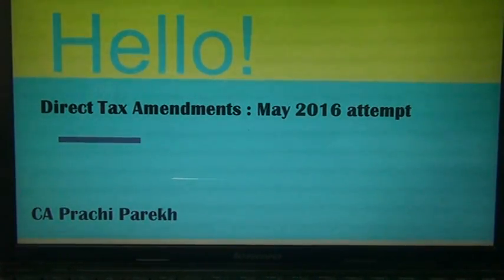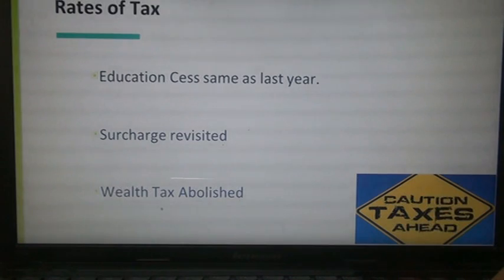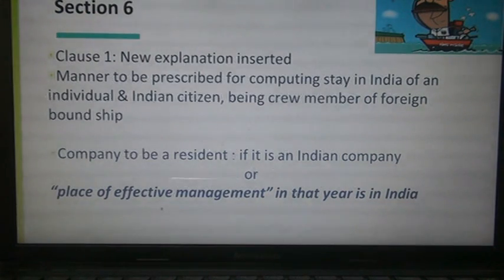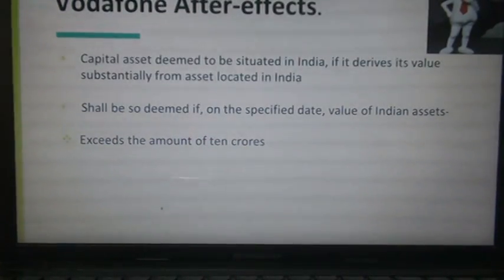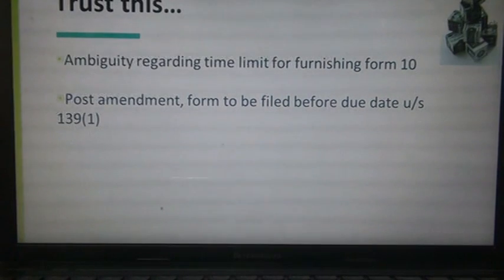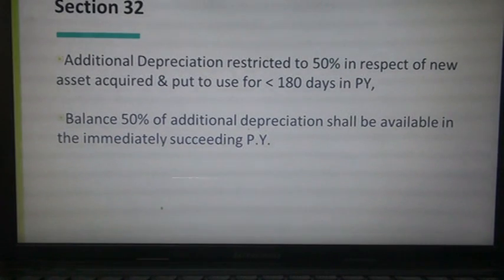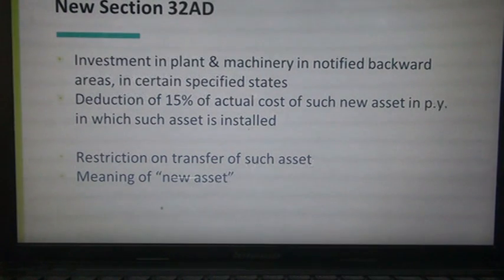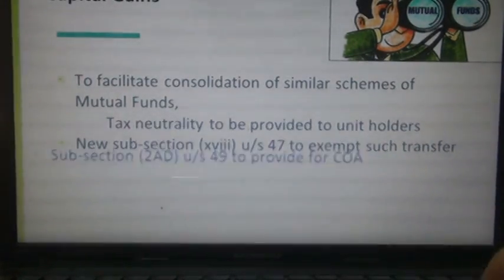Direct Tax Amendments by CA Prachi Parekh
Direct Tax Amendments for May 2016 CA final and IPCC attempt.